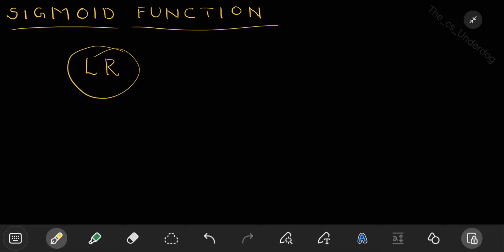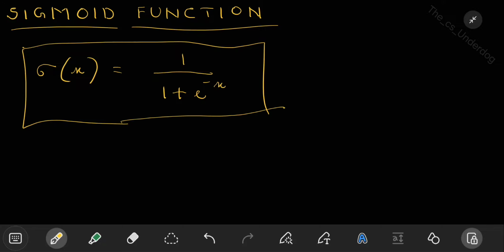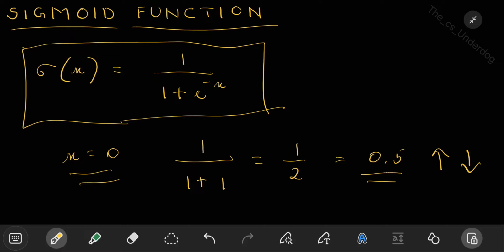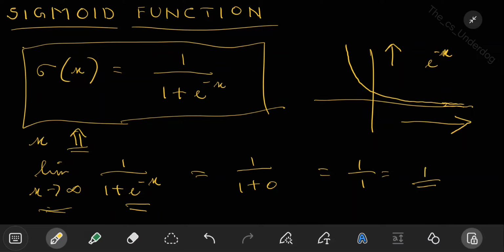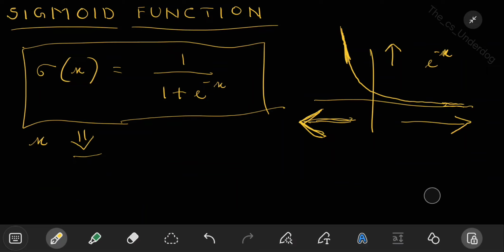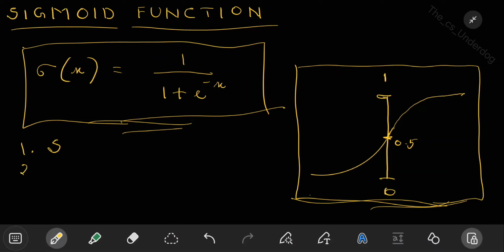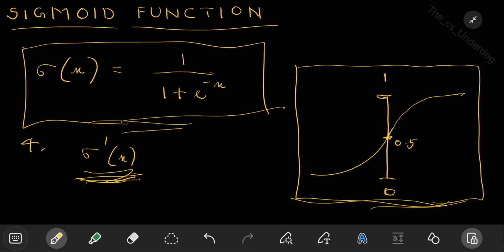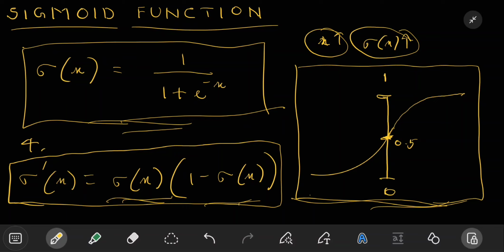Sigmoid Function | Machine Learning Lecture 61 | The cs Underdog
This lecture explains about the sigmoid function which is widely used in binary classification tasks because of its capability to map any real values number into a value between 0 and 1.